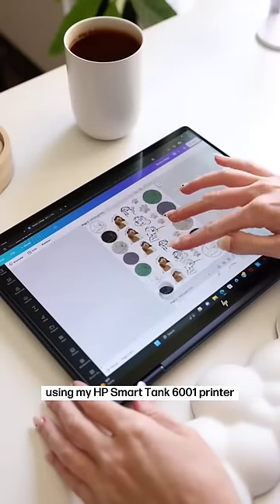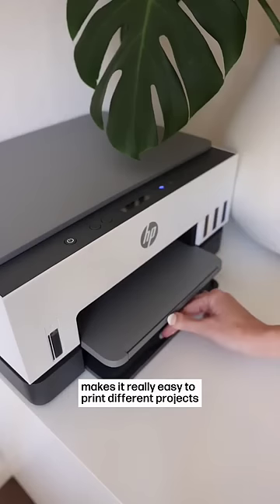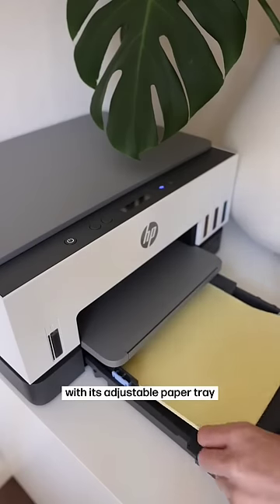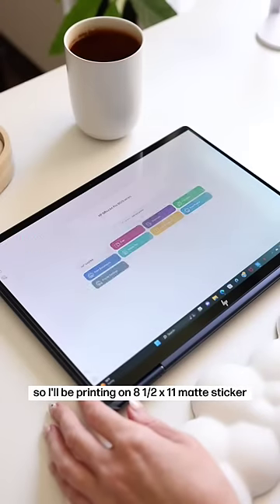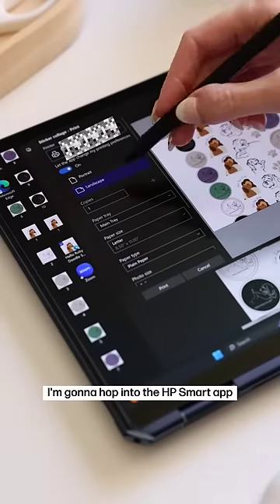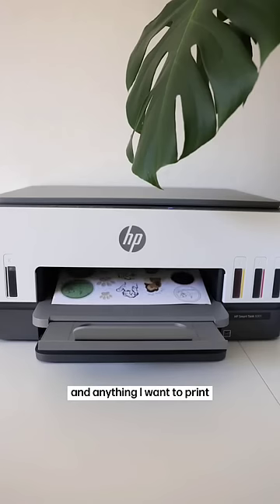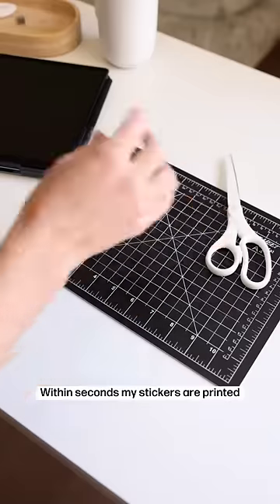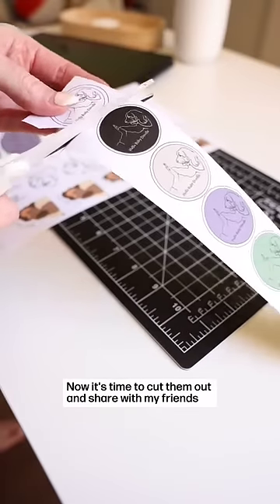Printing stickers with HP Smart Tank 6001 printer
Bring your designs to life with seamless at home printing with the HP Smart Tank 🖨️